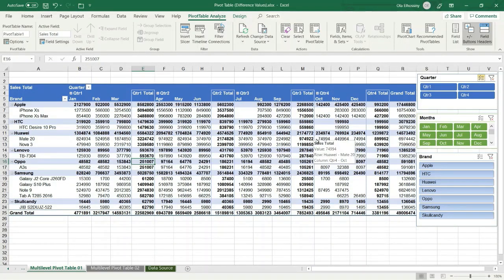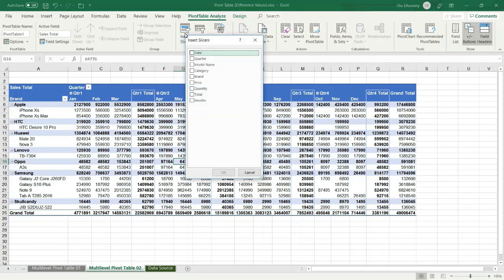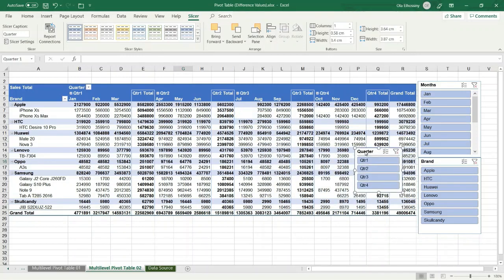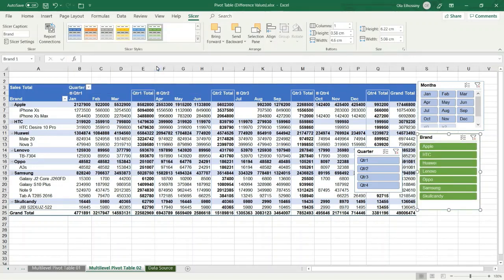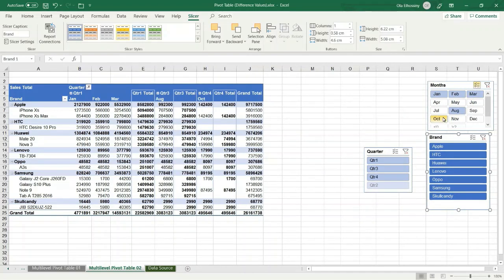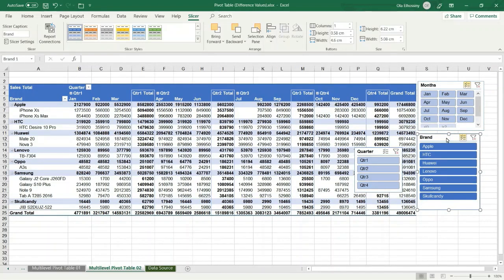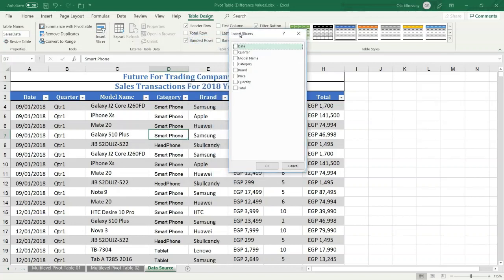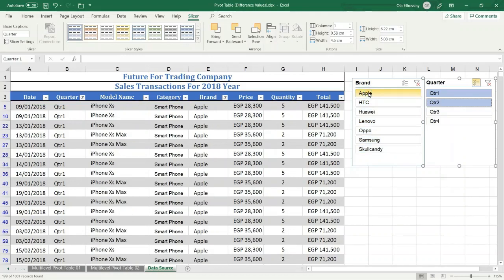How To Make Filter By Using Slicer - Pivot Table - Excel?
Do You Wanna To Know How To Make Filter By Using Slicer In Pivot Table And In An Excel Table?